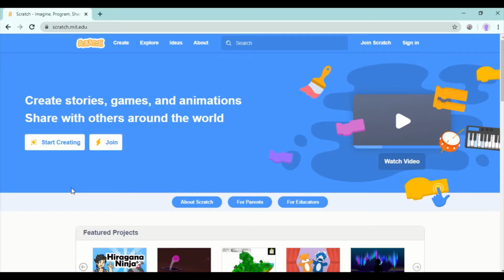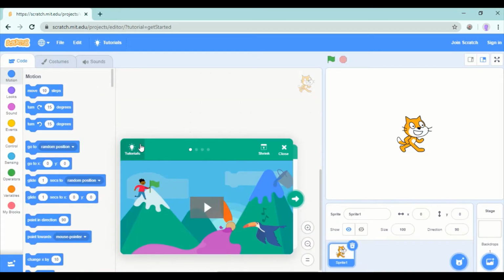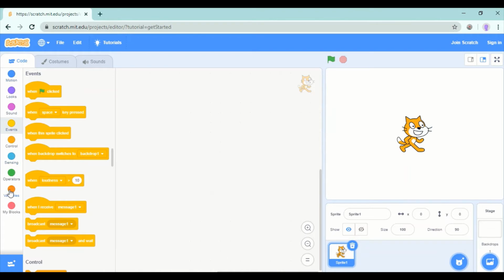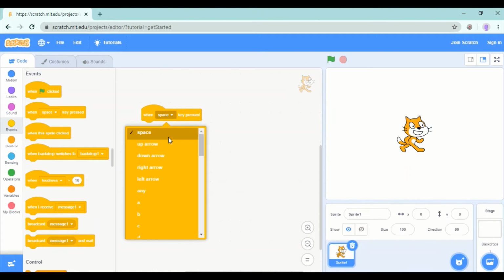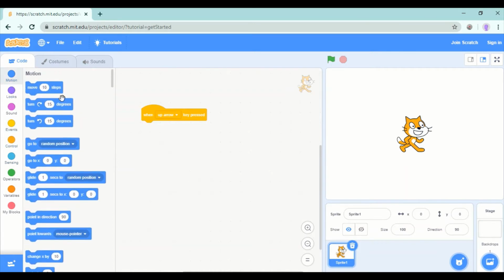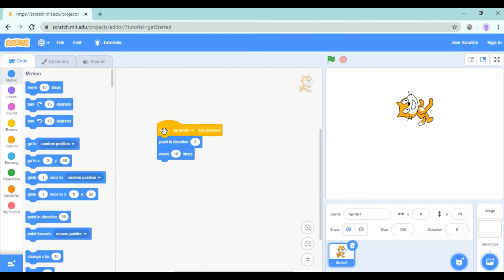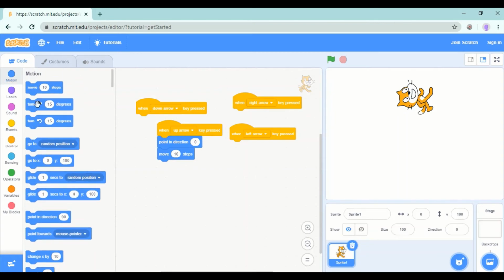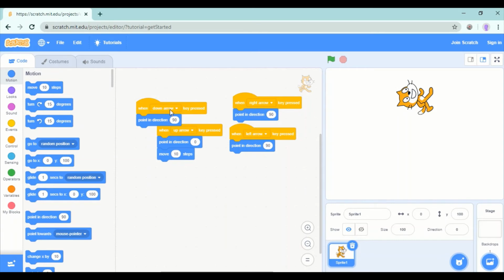CoderDojo 1: Computer and Programmer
Welcome to our first CoderDojo of the summer!

Our unplugged activity is called "Computer and Programmer".
Our online activity introduces how to tell the computer to move your character around the screen.